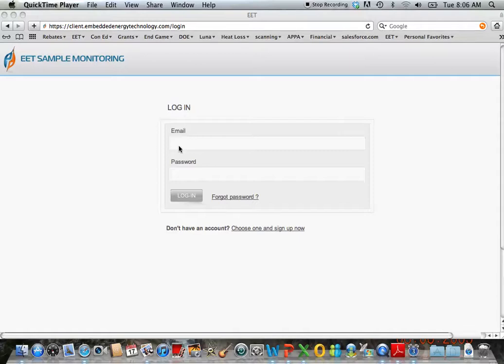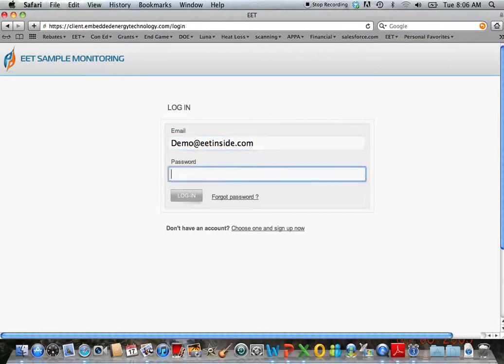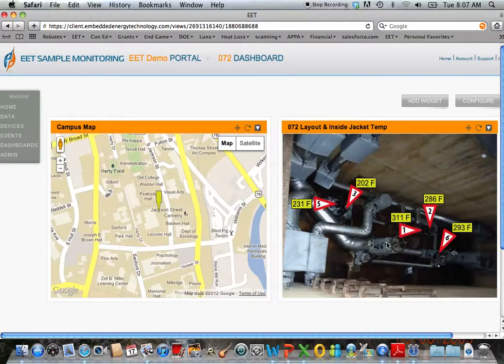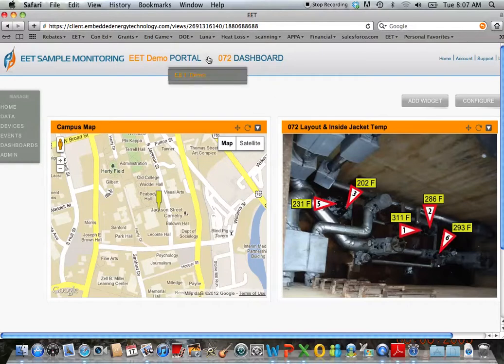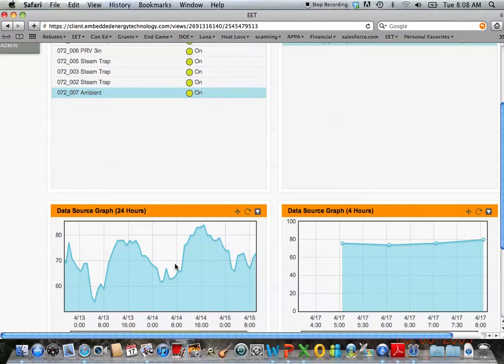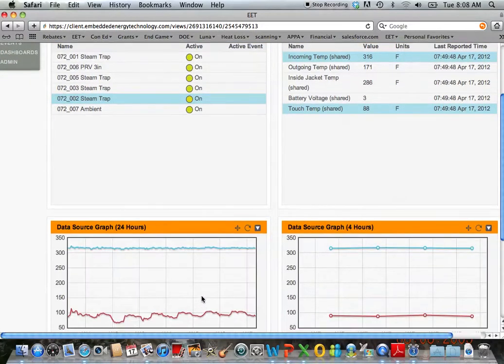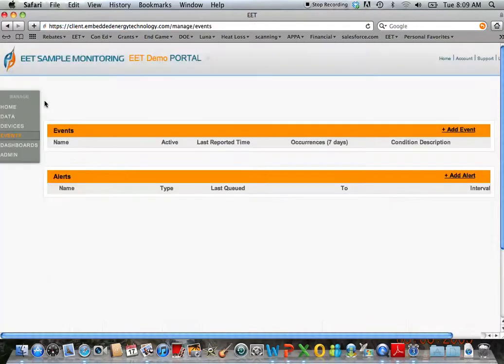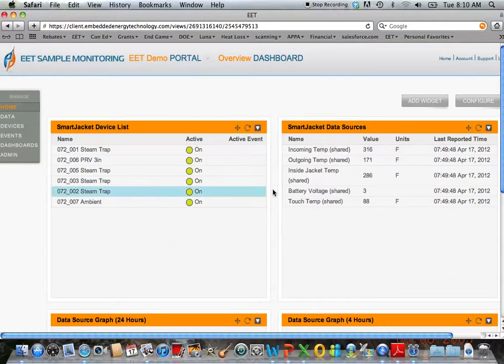Thermaxx Smart Jacket Demo - New Removable Insulation w/ Temp Sensor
Watch and learn about the new ThermaXX Smart Jacket, brand new wireless temperature sensor technology for the insulation industry. The Smart Jackets consist of a Thermaxx standard, high-quality removable insulation jacket for a steam trap, gate valve, PRV valve, expansion joint, or any component that needs removable insulation. It's then housed with a wireless sensor that actually takes and sends temperature ratings to an easy-to-use detailed cloud-hosted interface.

 With our Smart Jackets, you can capture, view, and store actual real-time data on savings and status such as:
• Energy retained by jackets
• System-wide and individual component reports
• Inside pipe jacket temperature
• Outer jacket (touch) temperature
• Ambient room or steam vault temperature
• Component temperature